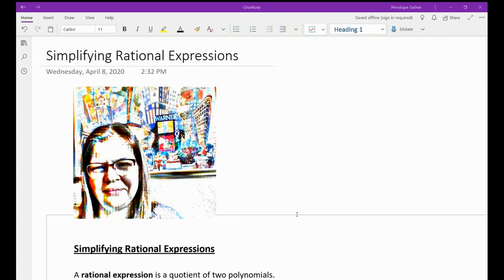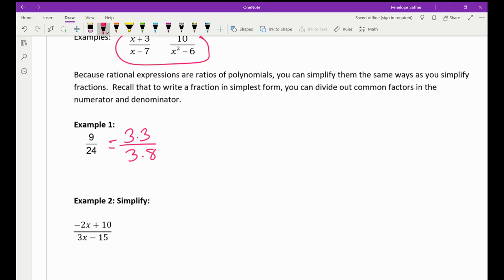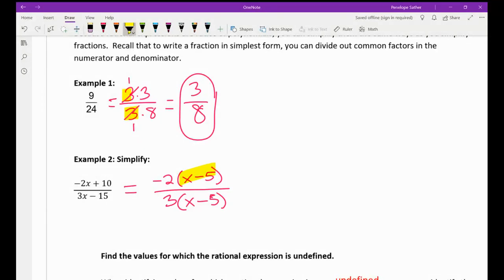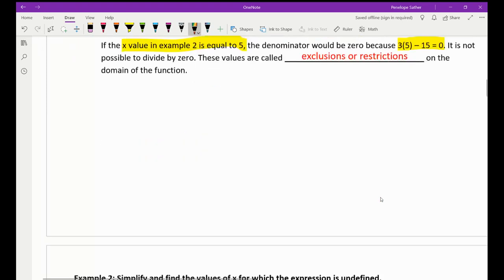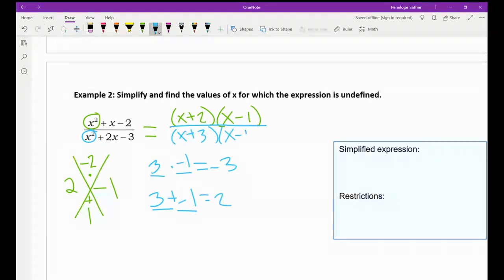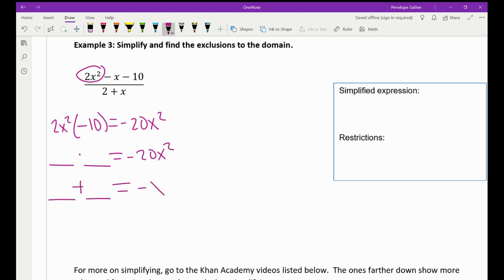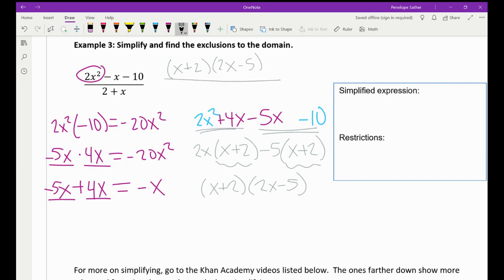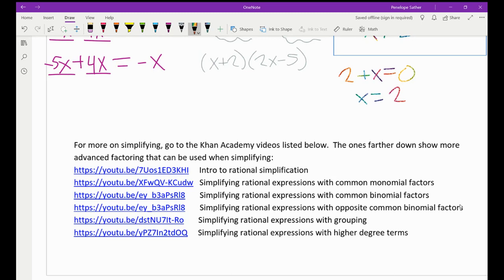Simplify rationals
Algebra 2 simplifying rational expressions